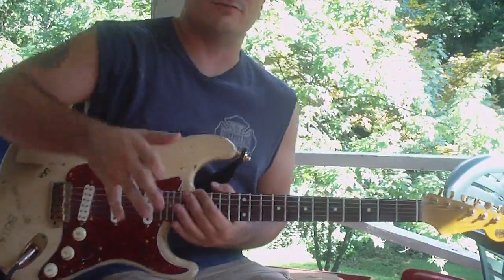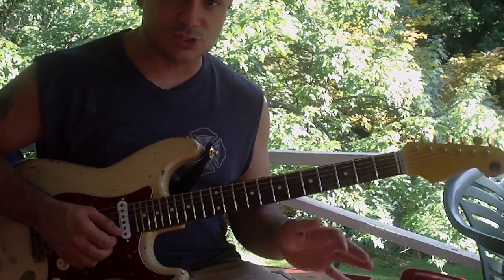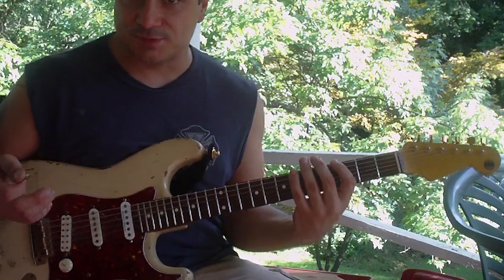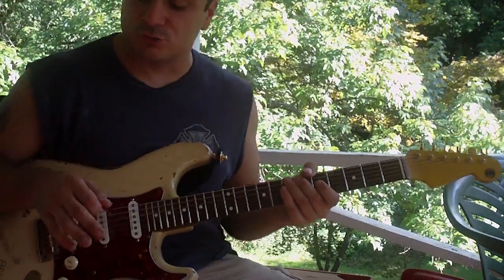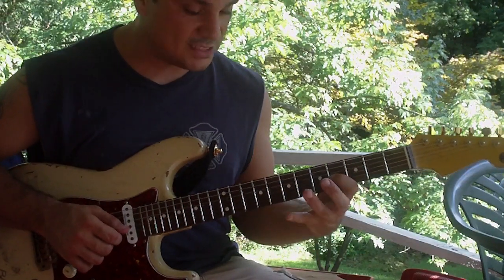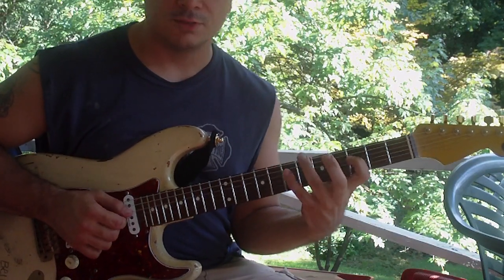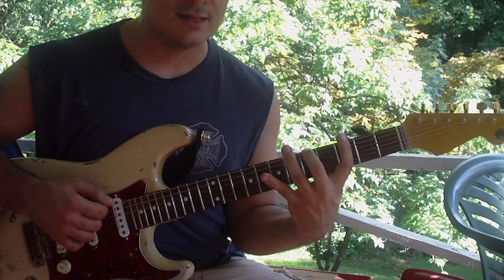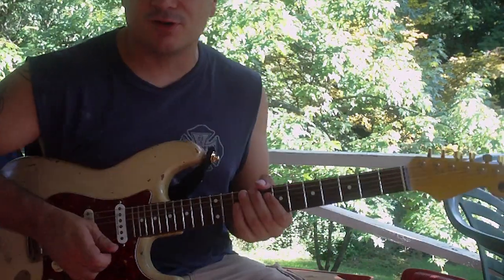Joe Buddha's Quick Lick week # 3. Descending Legato run in A minor.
This is a great little run that repeats a 6 note sequence in A minor.
It is a pretty common sequence used by Steve Vai, Richie Kotzen, Paul Gilbert and Joe Satriani.
 Only pick the first note on each string.
Happy Shredding!!